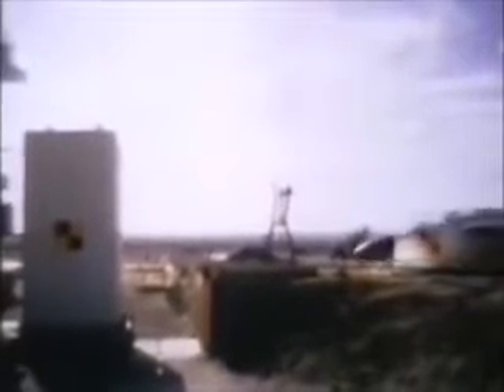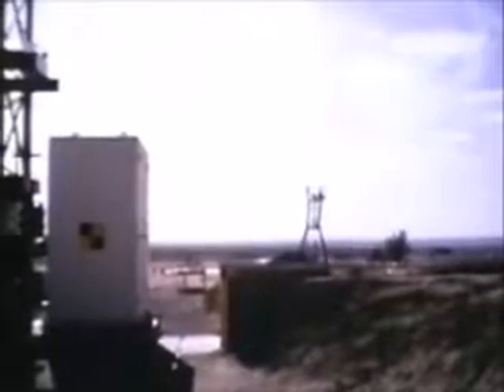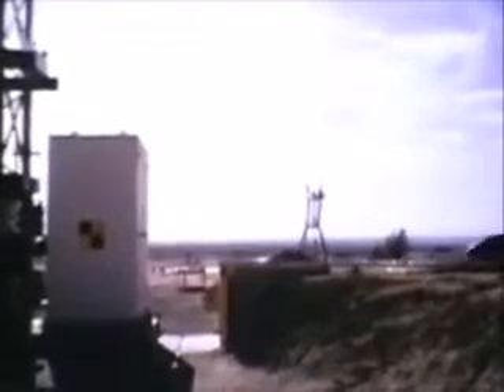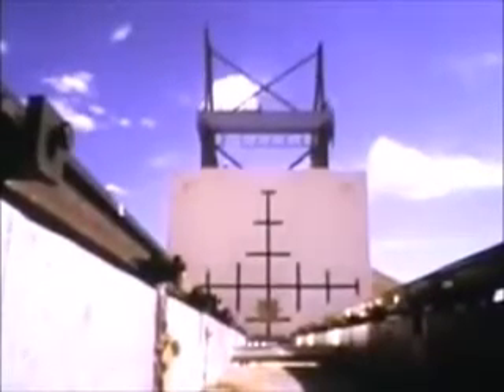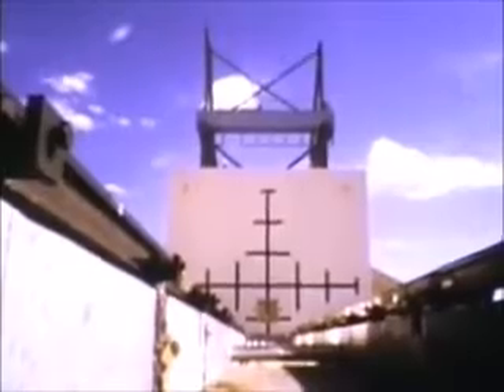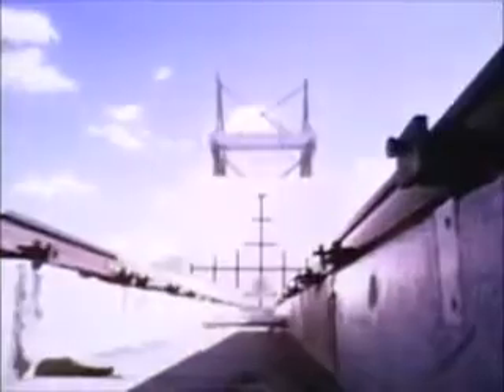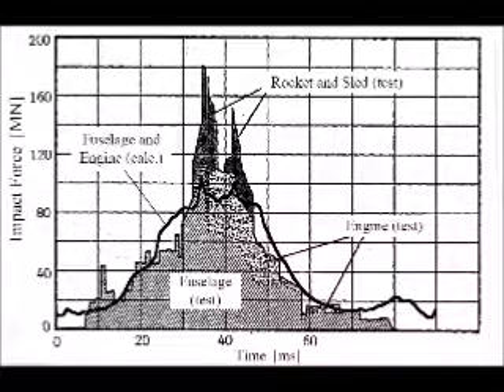Computer simulation of an F-4 Phantom crashing into a reinforced concrete wall. aircraft impact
This aircraft impact test was conducted at Sandia National Laboratories in New Mexico, USA, on April 19, 1988. An F-4 Phantom jetfighter was used in the test.
The primary purpose of the test was aimed at determining the impact force as a function of time when an F-4 Phantom impacts onto a massive, essentially rigid, reinforced concrete.
The geometry of the finite element model of the aircraft was adjusted to fit to the data given in the test report. Two engines, a fuel tank, and water to simulate the fuel weight were considered in the numerical model.
The front and the main landing gears were removed. Instead a sled with a carriage structure was attached on the under surface of the aircraft. The sled was mounted on two rails of 600 meter long which guided the F-4, accelerated by rockets, to the target. The impact speed was 215 m/s.

The total impact weight was 19 tonnes comprising 12.7 tonnes of the F-4, 1.5 tonnes of the sled and the carriage, 4.8 tonnes of water which is used to simulate the weight of fuel.
The target was a rectangular block of reinforced concrete 7 meter square and 3.66 meter thick which weighs 469 tonnes. It was placed on an air-bearing platform which enabled almost free movement in the direction of impact.

According the test it was observed that each wing tip and a portion of tail were sheared off at impact, and the remainder was completely destroyed. Pieces of the aircraft and lumps of crushed engines were found over a large area.

The impact of the engines caused craters which appeared as ‘eyes’. The crater depth was 60 mm according to the test. The impact of the fuselage inflicted only minor damage to the target to form a shallow dent on the surface. The impact of the rockets and the sled caused major damage to the concrete.